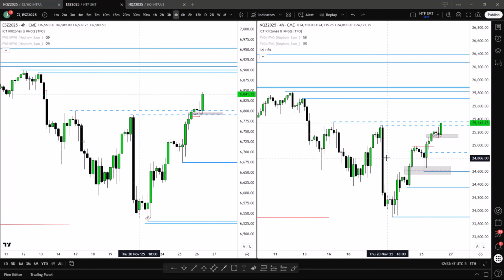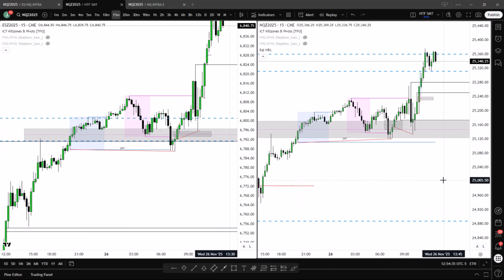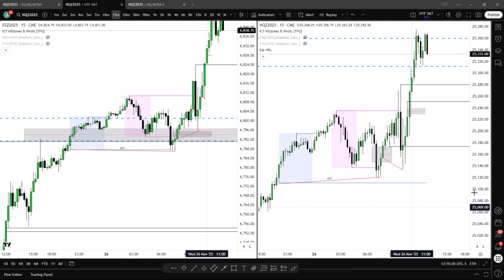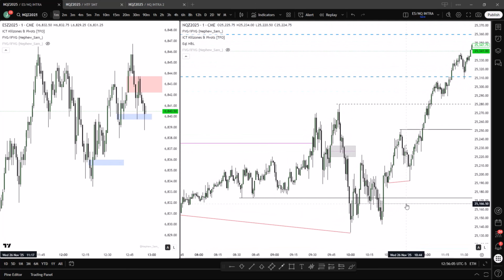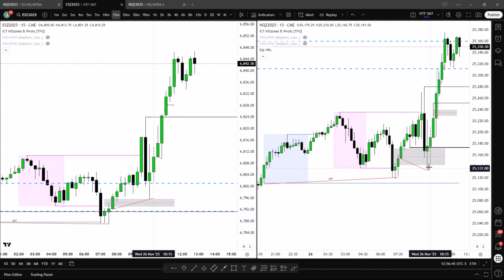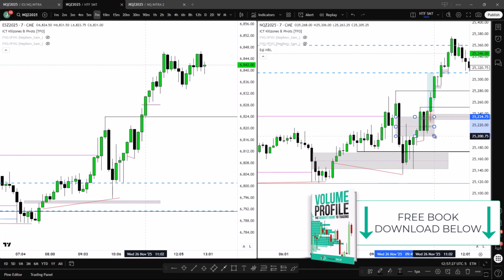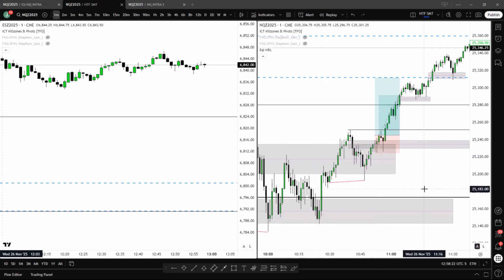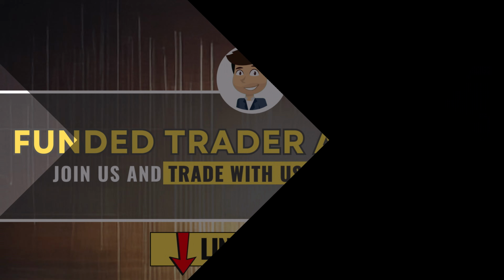The Best Trade of the Week: SMT + Fair Value Gap Combo Explained